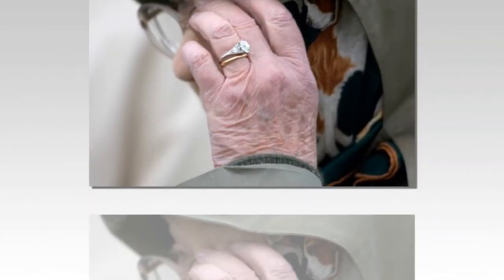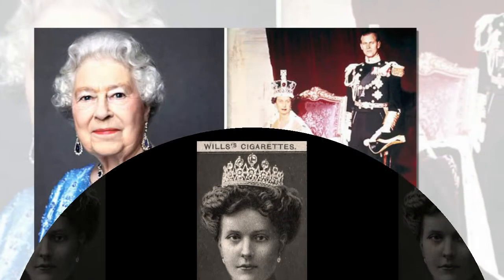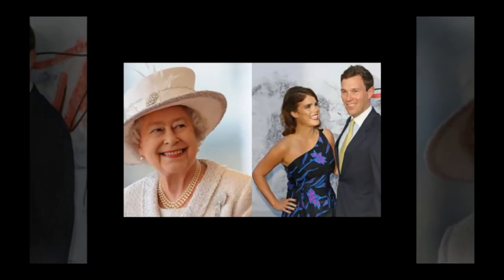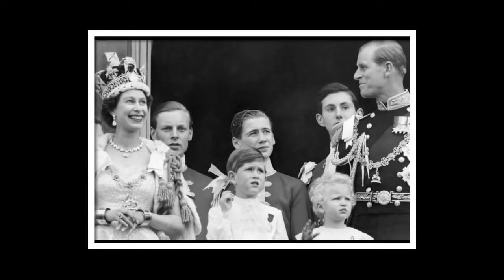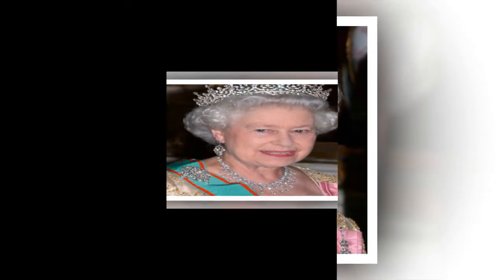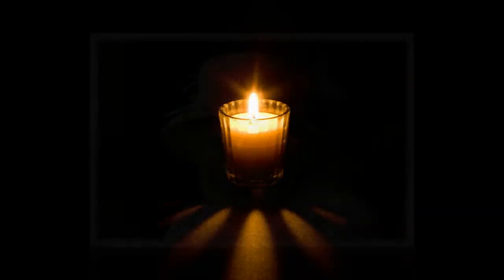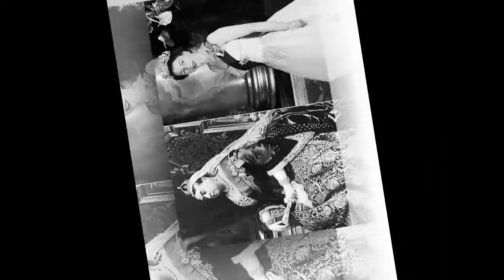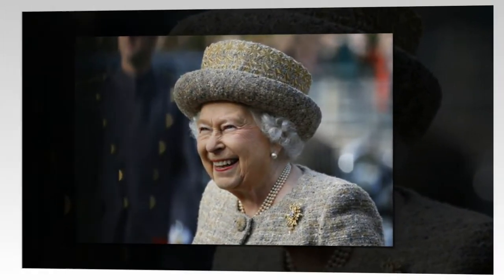The terrible truth behind Queen Elizabeth's royal engagement ring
Queen Elizabeth's Stunning Engagement Ring Actually Has A Really Cool Story Behind It.